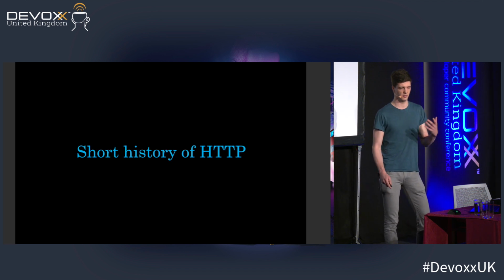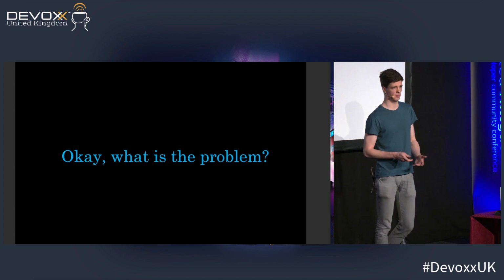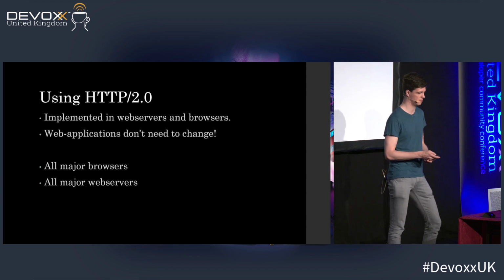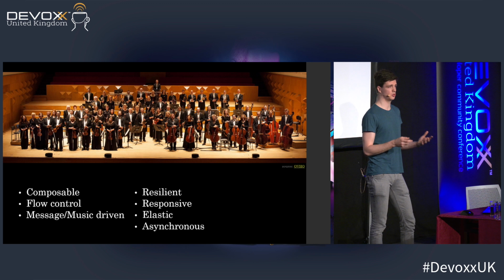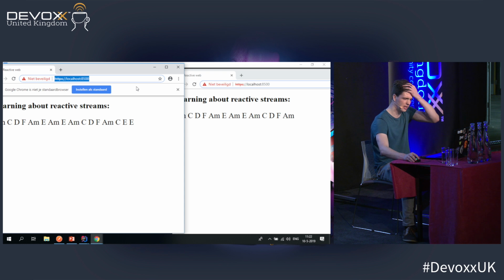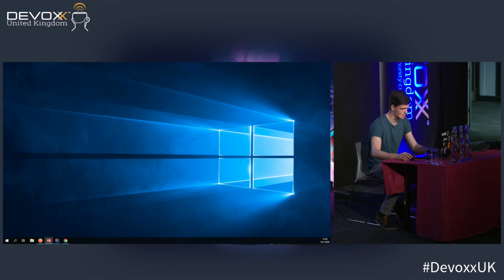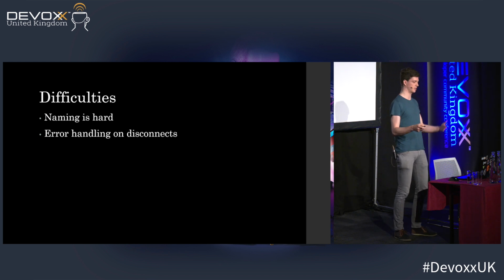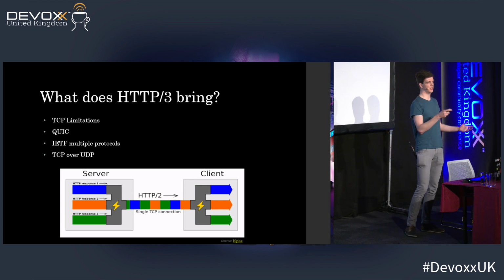Impromptu Orchestra: HTTP/2 and Reactive Streams by Berwout de Vries Robles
There have been some large developments in web technology. With the introduction of HTTP/2.0 in 2015, Server Sent Events have received a new life as Reactive Streams. To explore these technologies with you, I have made an application that turns the audience into an orchestra using Reactive Streams to connect to the audiences’ cellphones. In the talk we will look at how and why HTTP/2.0 came to be. I will show you what you need to do to make practical use of HTTP/2.0. I will give you some practical guidelines for how to choose between Reactive Streams and similar technologies. We will briefly go over the core concepts behind Reactive Streams and I will show you how easy it is to get started using libraries such as Spring Reactor. Lastly we will see just how "Reactive" Reactive Streams truly are. Your cellphones will become orchestra members playing a musical composition and receiving their instructions in real-time with Reactive Streams!

My talk will have been a success when at the end of my talk: You understand why we have HTTP/2.0, what the main features are and how we can use them in practice. You understand what Reactive Streams are, when to use them and how they work.